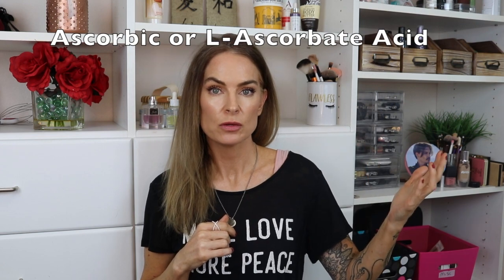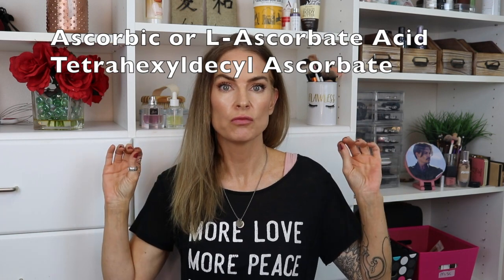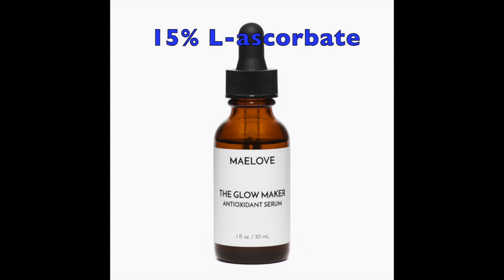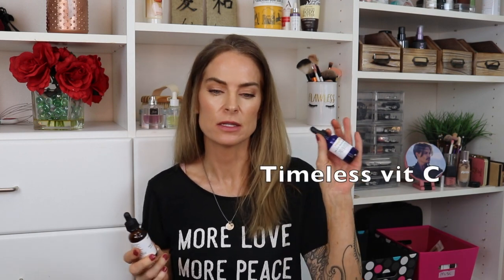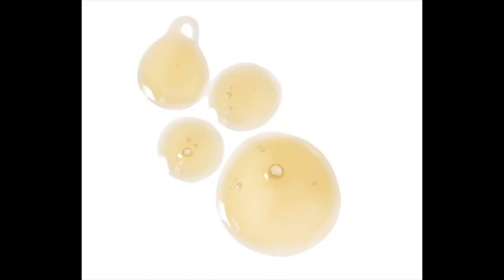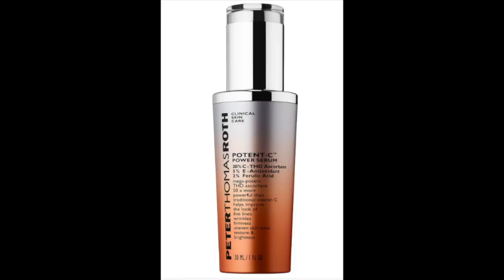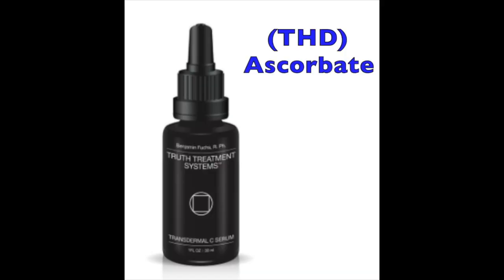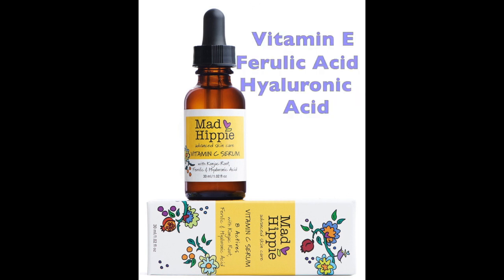VITAMIN C SERUMS | Benefits & What to look for | L-ascorbic acid & Tetrahexyldecyl Ascorbate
It's finally here! 🤗 Vitamin C benefits in skincare and the type of Vitamin C derivatives to look for. I've tested many Vitamin C products and wanted to share with you my recommendations.🍊 Vitamin C serums are important to the skin and finding one to incorporate into your skincare routine. There are so many benefits to using a Vitamin C serum🍊and I wanted to share some product recommendations that can work for all skin types. Even for the most sensitive skin.

VITAMIN C DERIVATIVE some names to look for in ingredients:
Ascorbic or L-ascorbic or L-ascorbate Acid
Tetrahexyldecyl Ascorbate
Sodium Ascorbyl Phosphate
Magnesium Ascorbyl Palmitate
Ascorbyl Palmatate
Ascorbyl Tetra-Isopalmitate
Ascorbyl Glucoside
Ascorbyl 2-phosphate 6-palmitate
3-O-Ethyl Ascorbate

⬇️ ⬇️ PRODUCTS MENTIONED ⬇️ ⬇️

L-Ascorbic Acid Vitmin C products:
TIMELESS HA: 20% C + E + Ferulic Acid
MAELOVE: The Glow Maker
SKINCEUTICALS: C E Ferulic
Some additional products that contain L-ascorbic acid:
COSRX: Triple C Lightening Liquid
100% PURE: Vitamin C Serum
THE ORDINARY: L-Ascorbic Acid Powder form

Tetrahexyldecyl Ascorbate products:
PETER THOMAS ROTH: Power C Serum
TRUTH TREATMENTS: Transdermal C Serum
Some additional products that contain (THD) Ascorbate:
SUNDAY RILEY: CEO Rapid Flash Brightening Serum
ALLIES OF SKIN: Vitamin C 35% Collagen Rebuilding Serum***love
PAULA'S CHOICE: RESIST Super Antioxidant Concentrate Serum

xoxoxo
Char